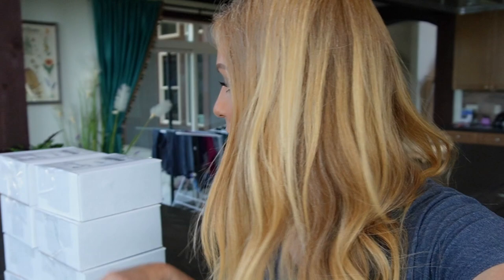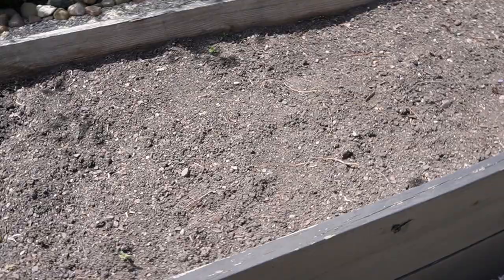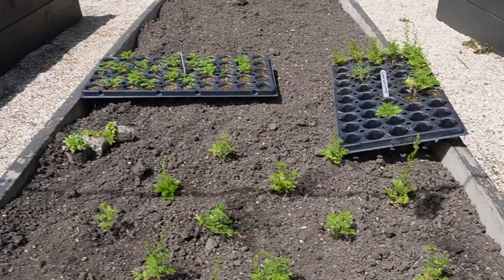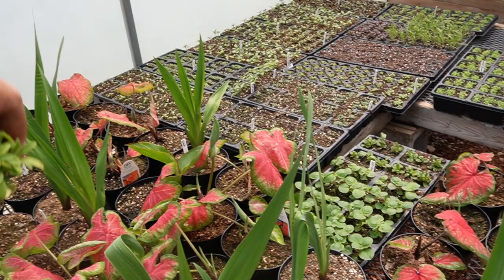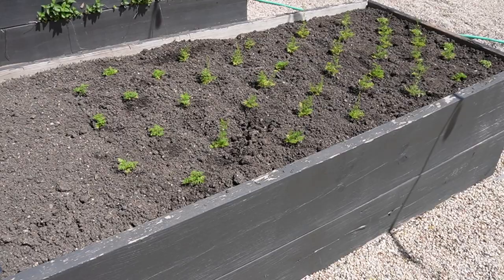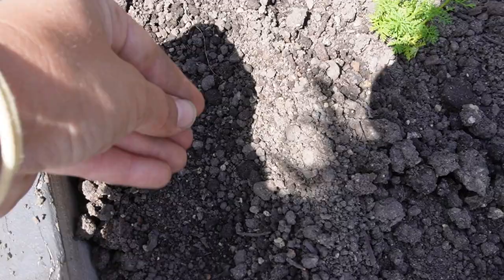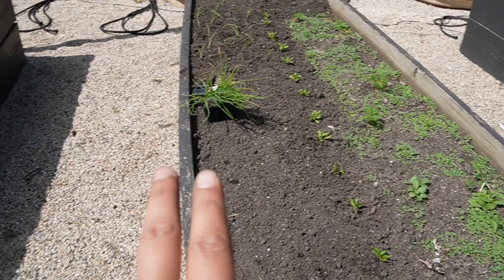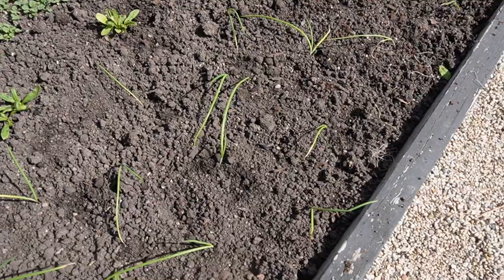Planting Our Raised Beds, Part 1 | Vegetables, Flowers & Herbs (May 17)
It's the start of planting our raised beds, so we will label these as, part 1, part 2, etc. Everyone is always asking how I plant the raised beds and why I plant the way I do, so here is the start of it for the 2023 season. I hope you get some gardening ideas and enjoy the creative process of growing and placing vegetables, flowers and herbs all together.

ManorHouseMarket.com